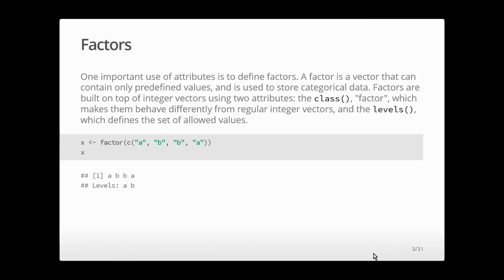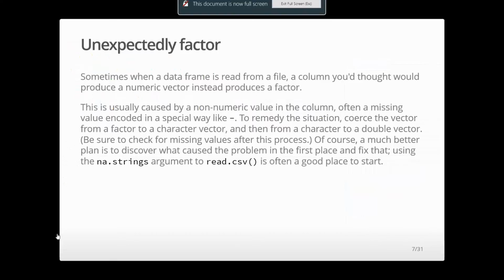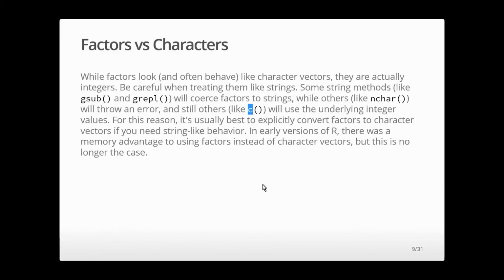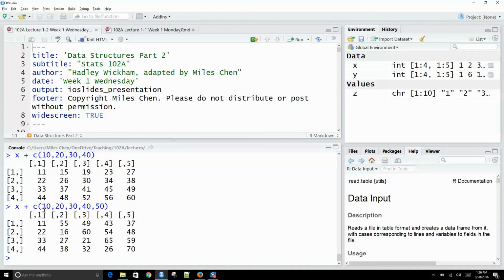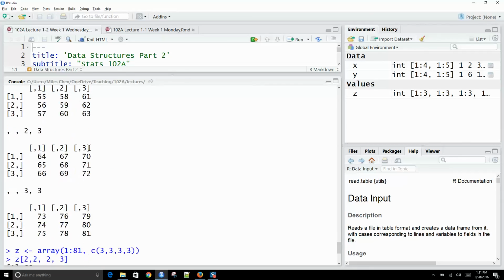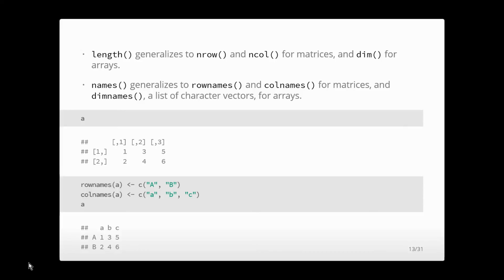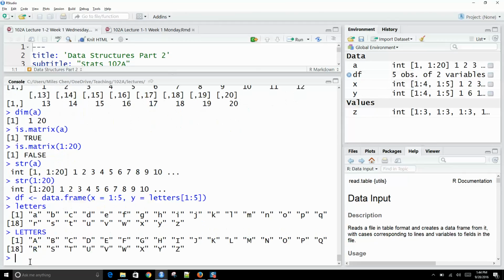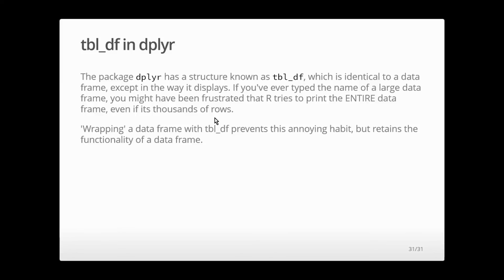9 28 2016 Stats 102A Lecture 1